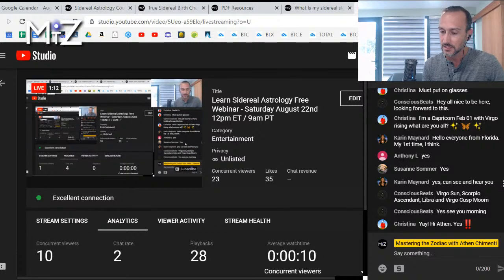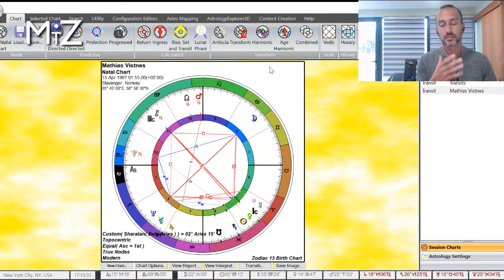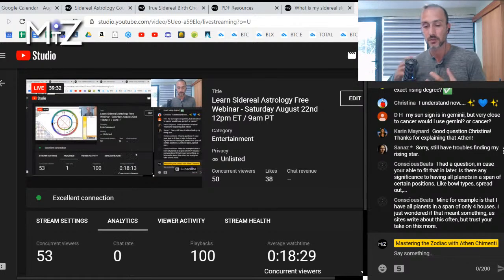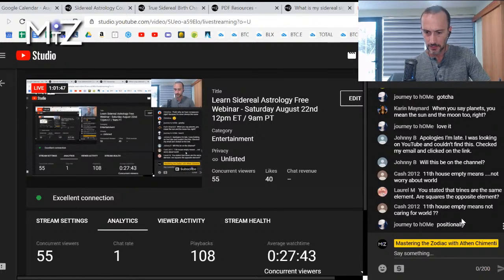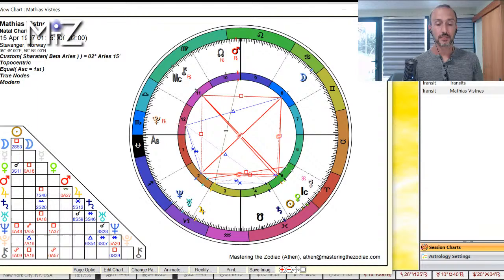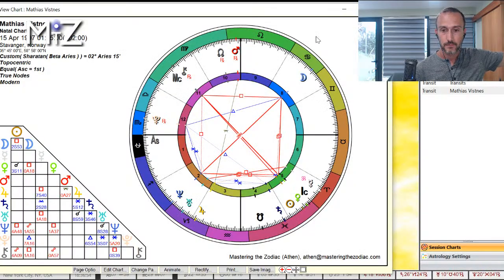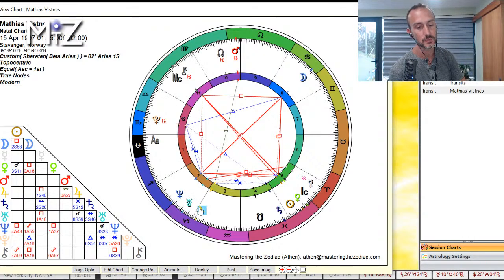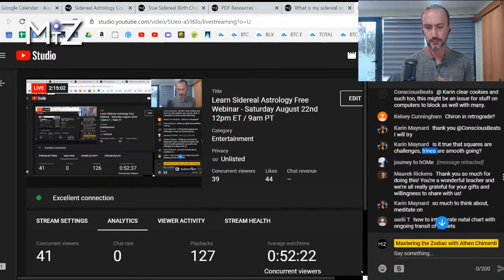Learn Sidereal Astrology Free Webinar - Saturday August 22nd 12pm ET / 9am PT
Join Athen and the MTZ Insiders community to learn the art and science of True Sidereal Astrology. We will go over how to read your chart and other charts in detail. Don't miss this rare event to learn true sidereal astrology with the community.